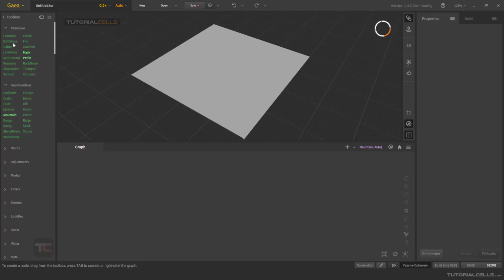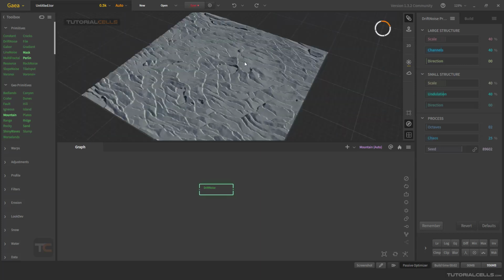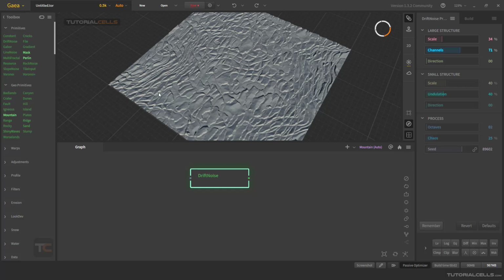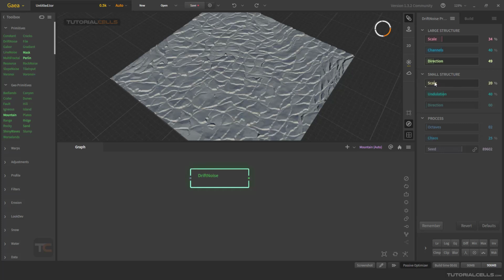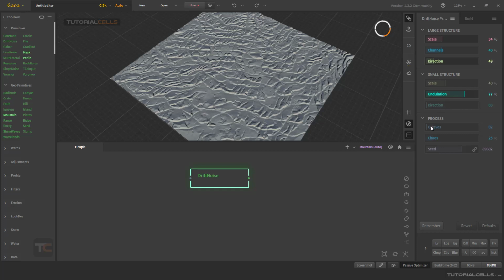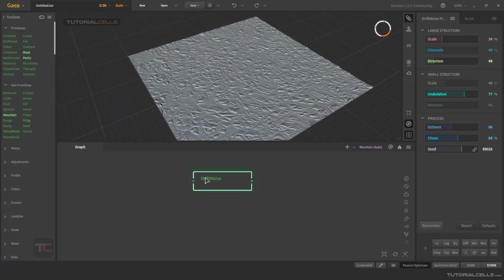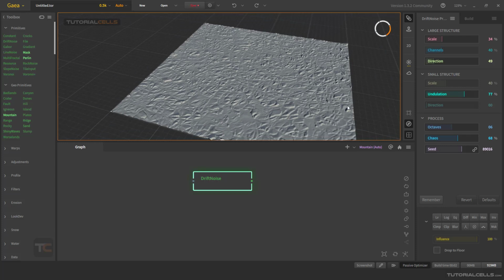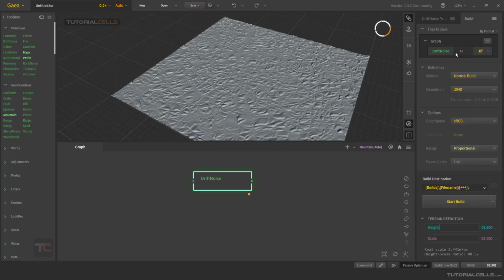0005. primitives node ( drift noise node ) in Gaea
In this section, we examine the primitives nodes , drift noise node